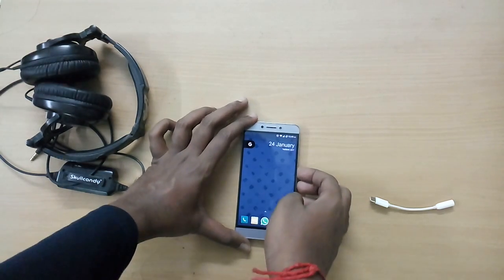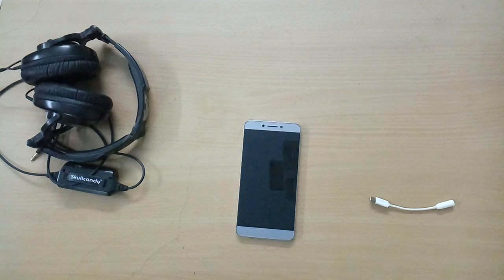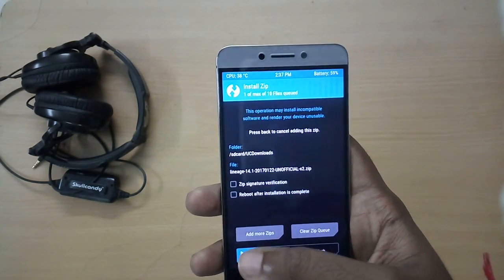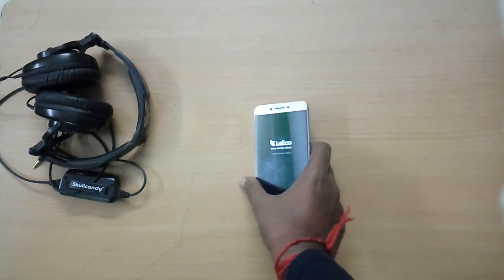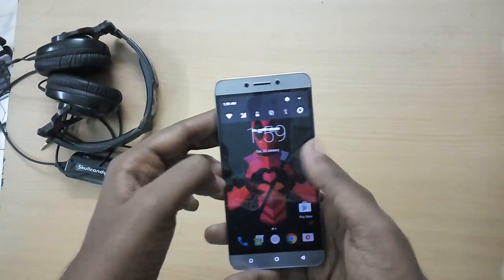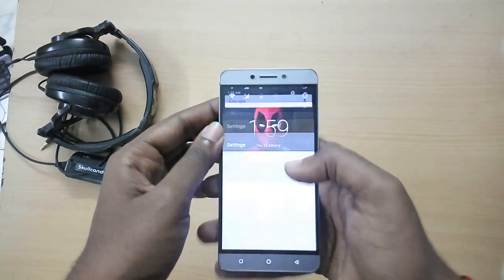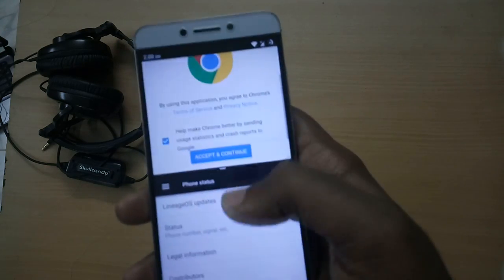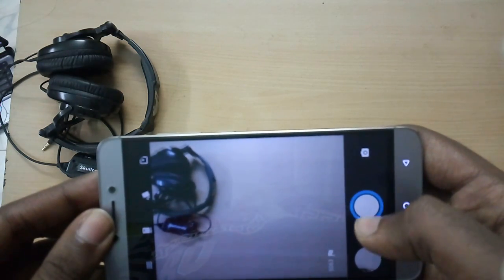Le Eco Le 2 SD652 -(official)(OTA)LineageOS/CM 14.1(7.1 )(VoLte)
Supported Devices
s2:
- X520 (China)
- X522 (US)
- X527 (Russia/International)

s2ww:
- X526 (India)

Download links